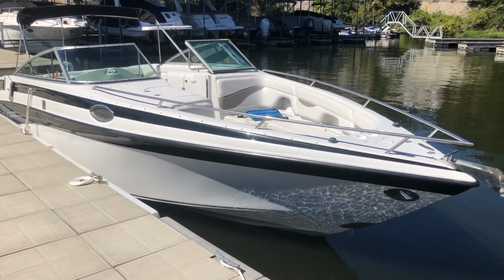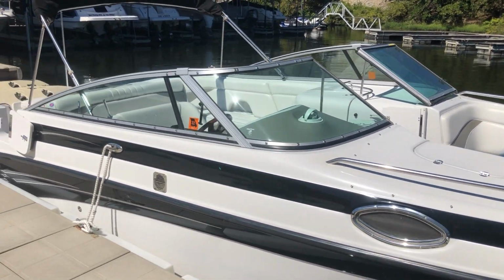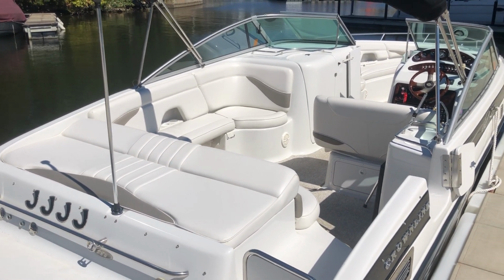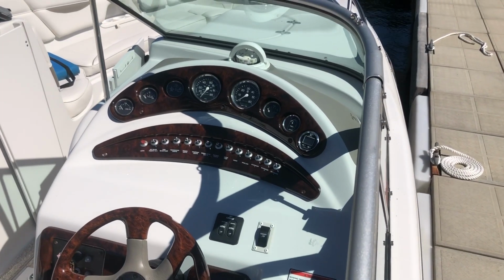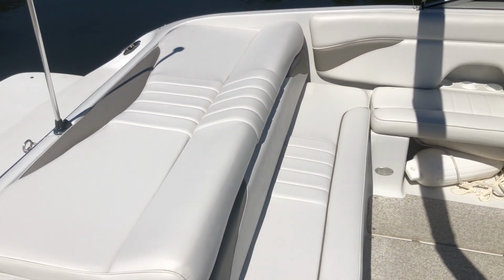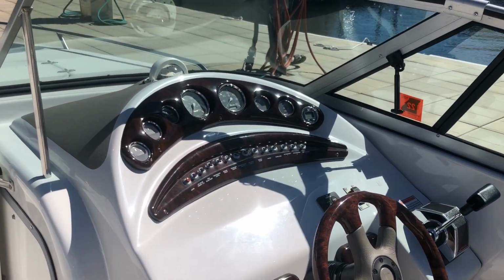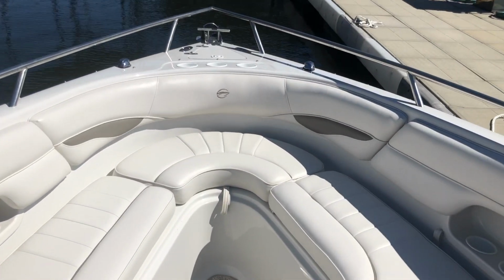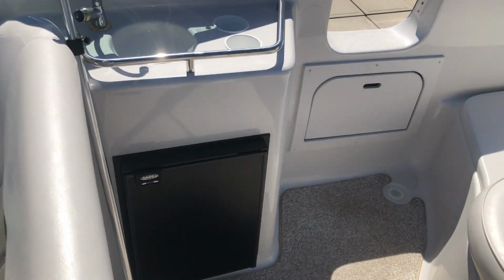2004 Crownline 288 BR at Kelly's Port ( 3320